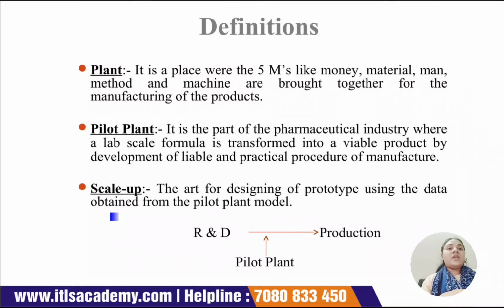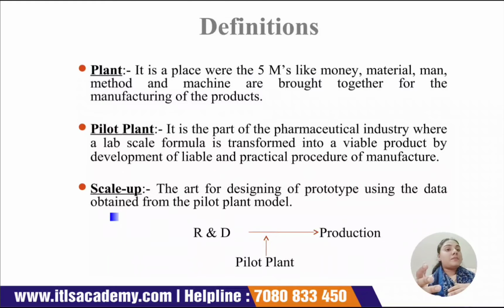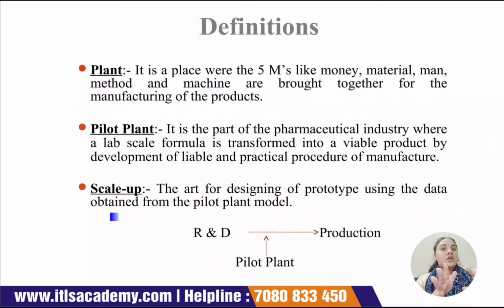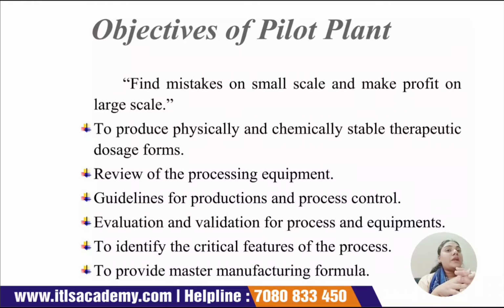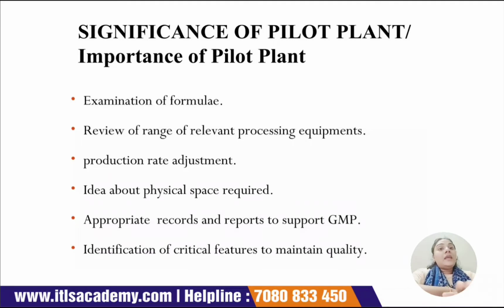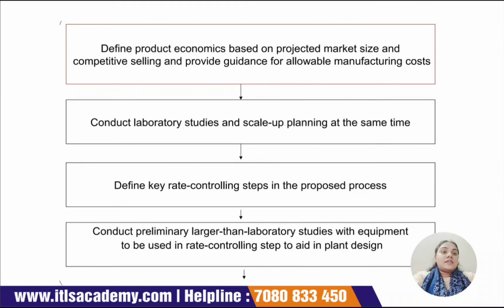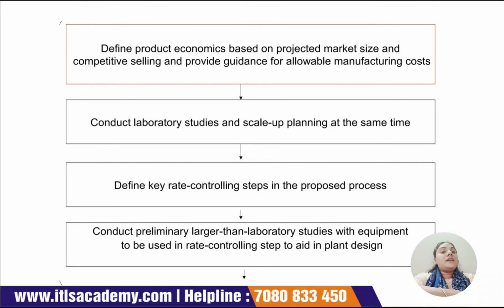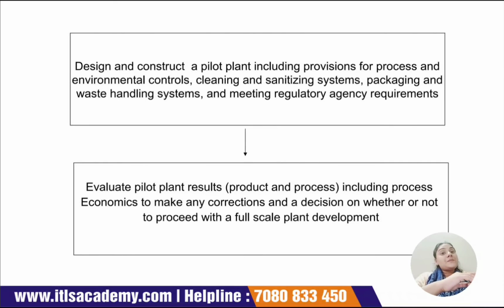Lecture 15: Pilot Plant in Pharmaceutical industry